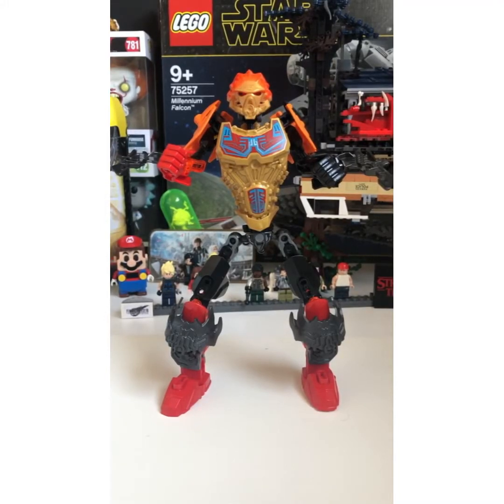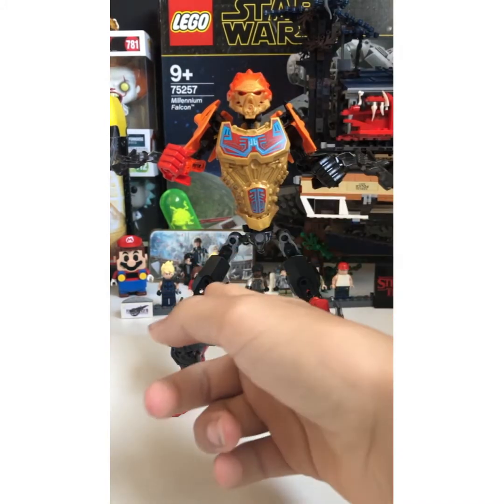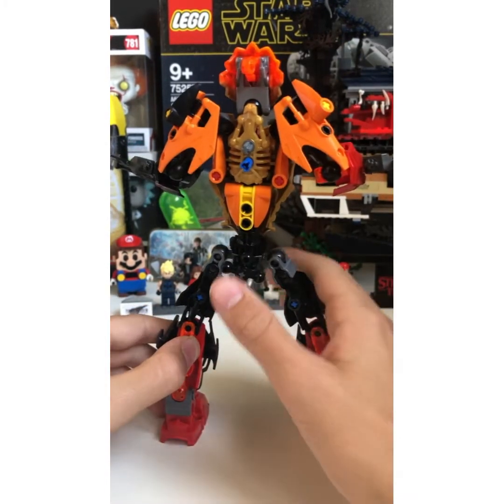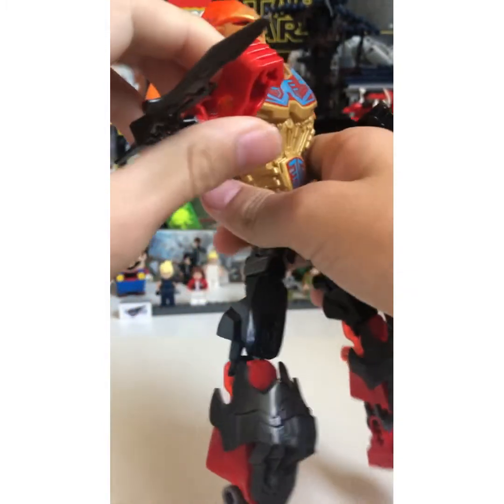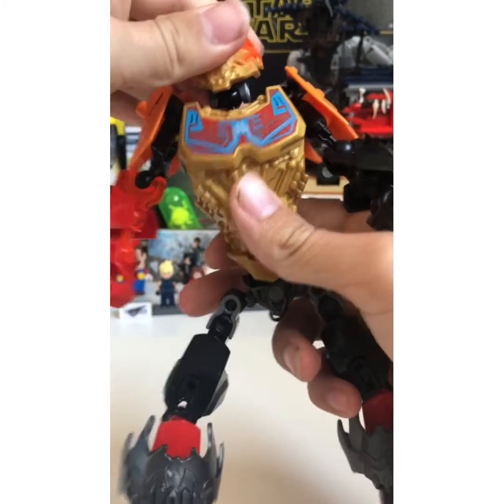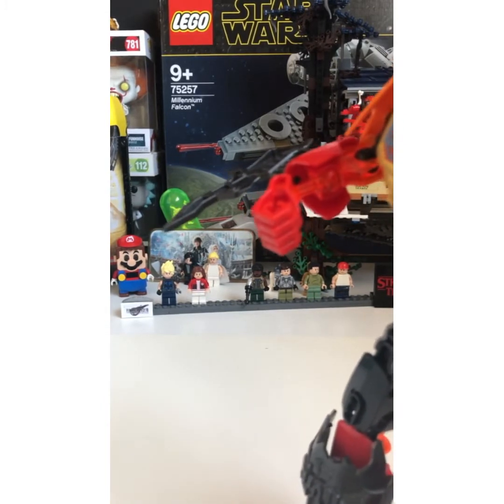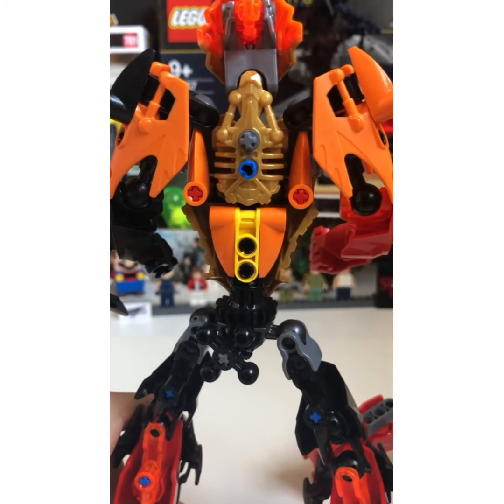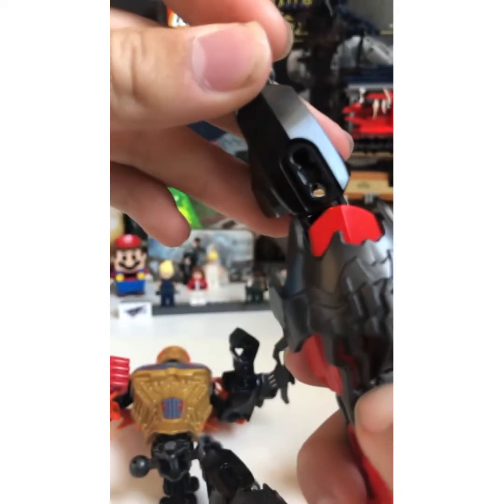Moc ignes master of fire